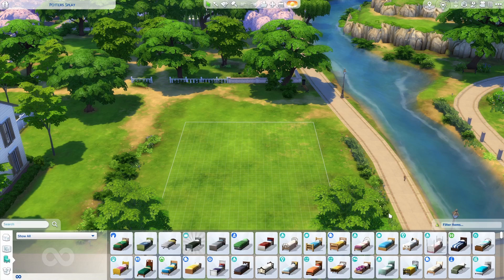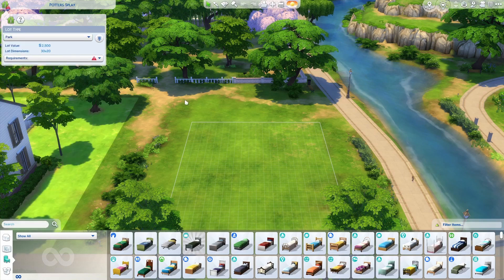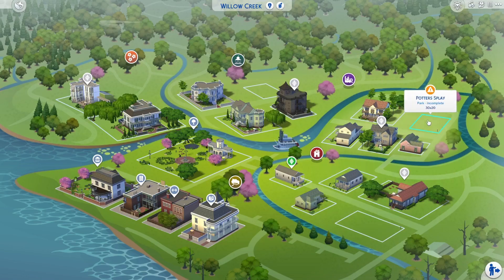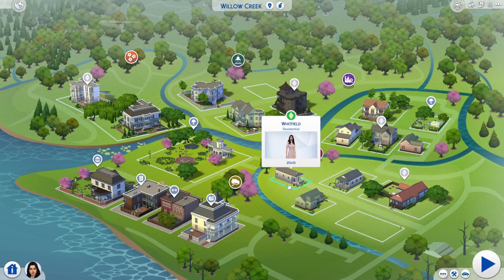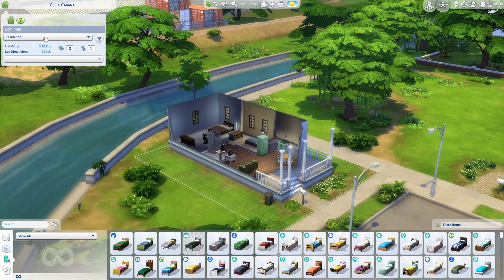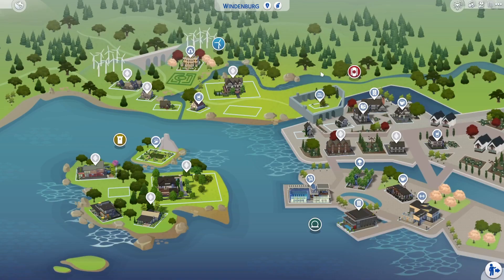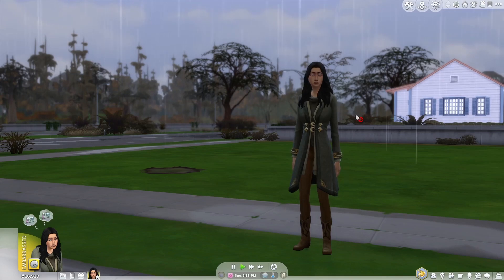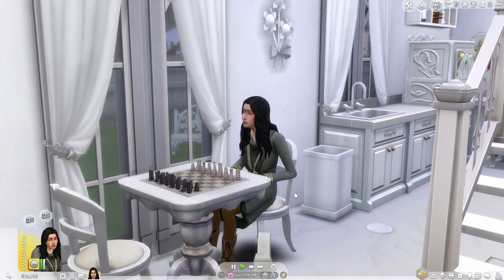sims 4 Adding and Changing Lot Types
A tutorial on the basics of adding a changing lot types in the Sims 4.